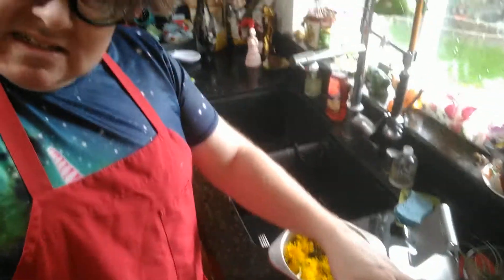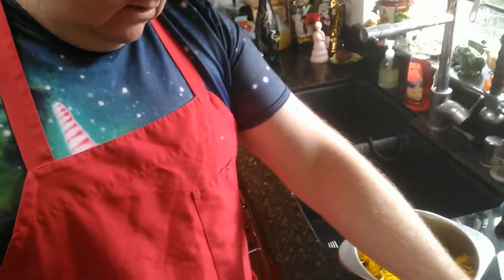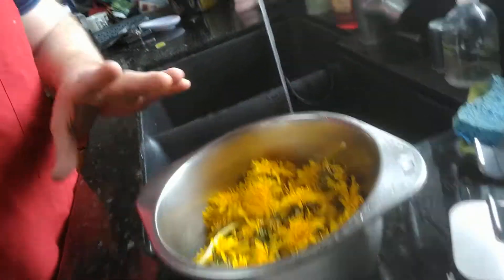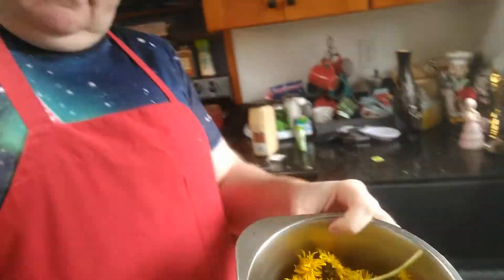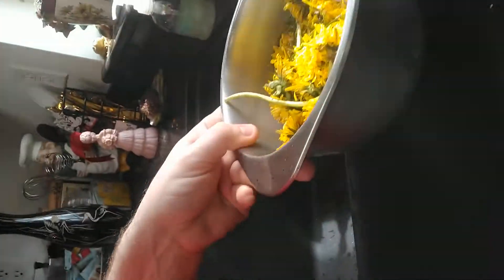Dan Dandy tea making corner!hot news from SKOB news!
watch your favorite dandy prep a batch of basic dandelion tea!